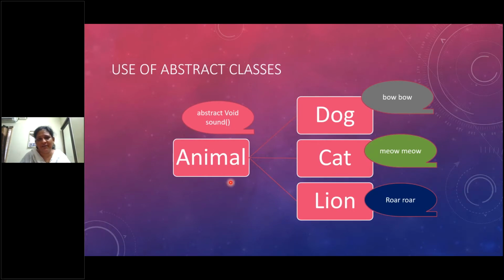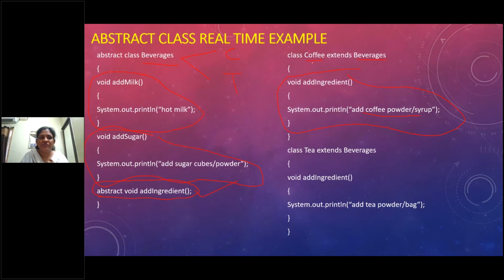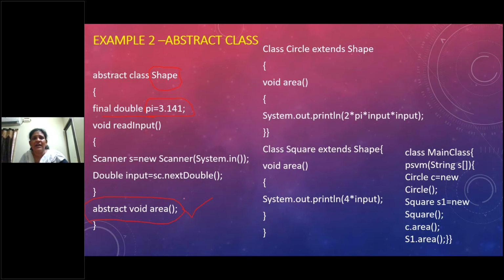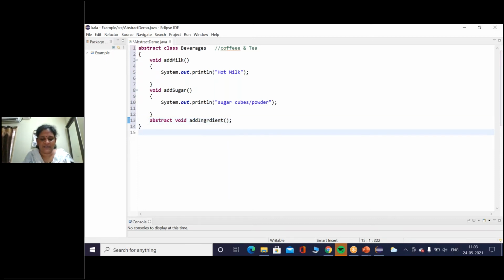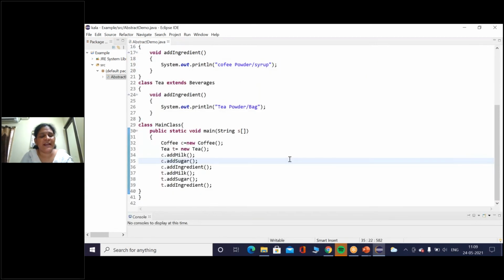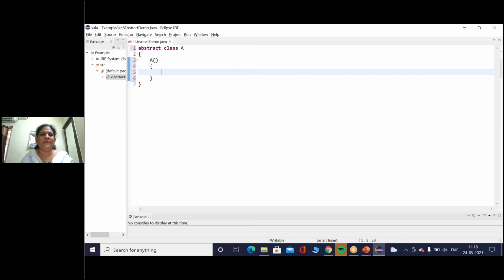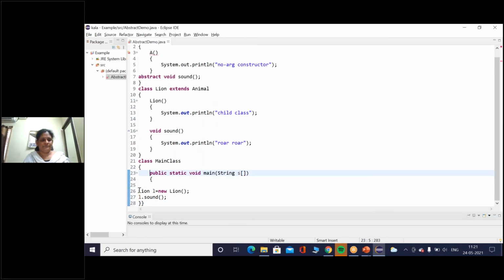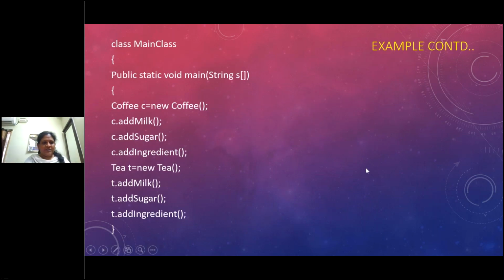Abstract Classes in JAVA- Part 2|| R19 JNTUK JP|| Chandrakala Kuruba